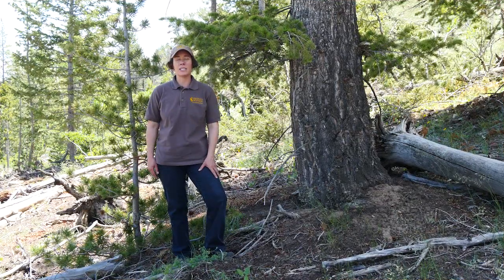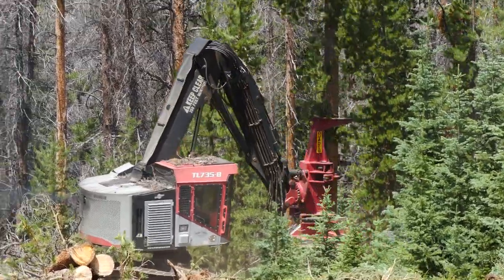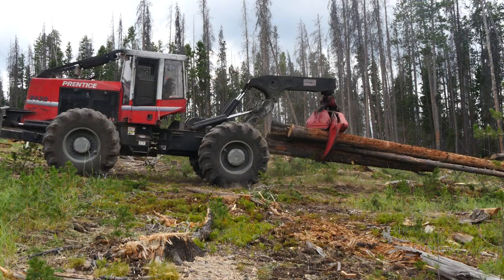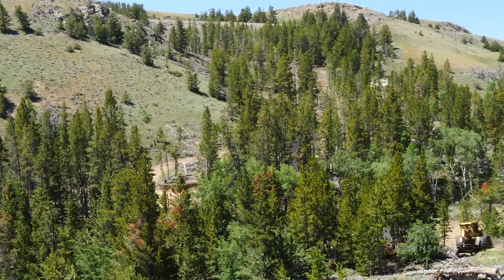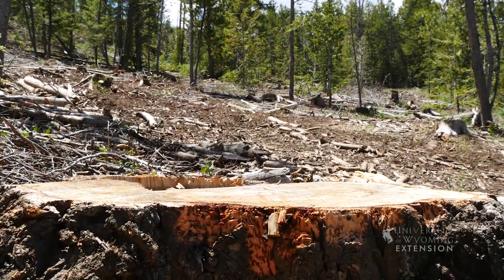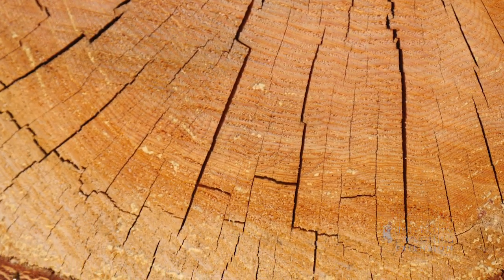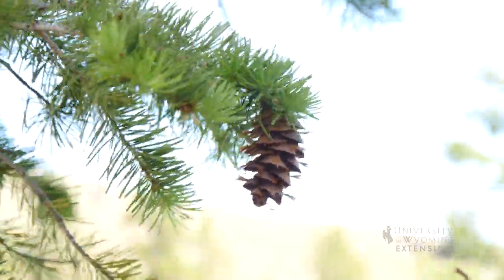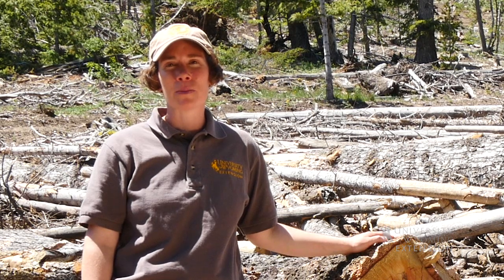Sanitation Logging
Sanitation logging is a way to improve forest health by cutting green trees that may appear healthy. This approach can help forest managers stay ahead of insect and disease outbreaks.